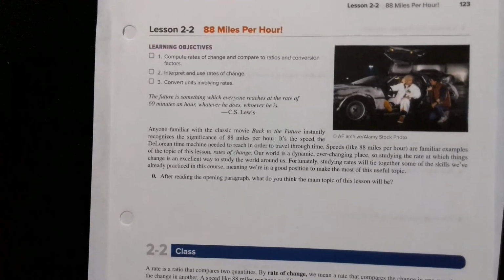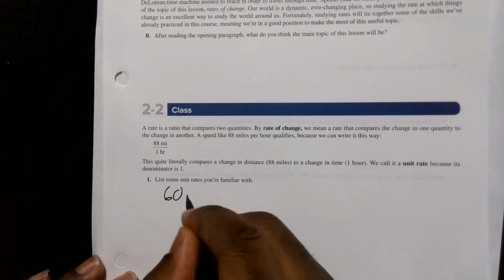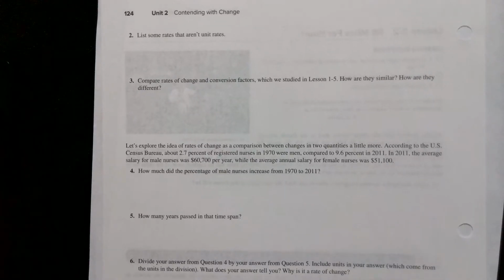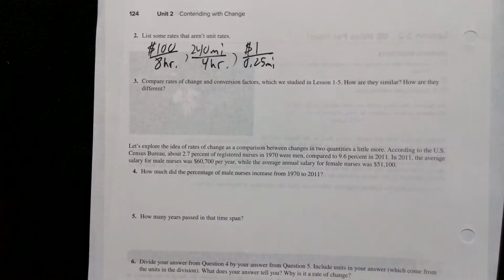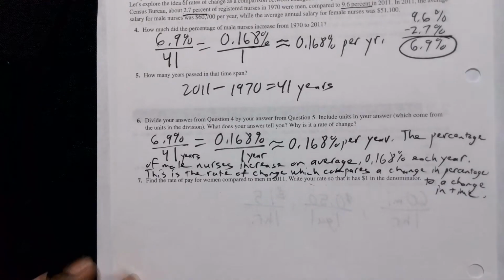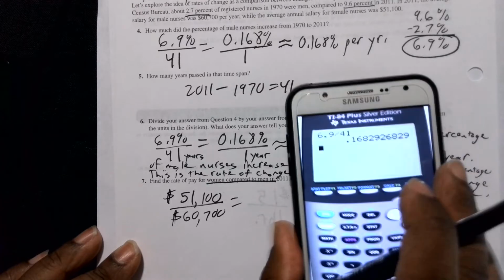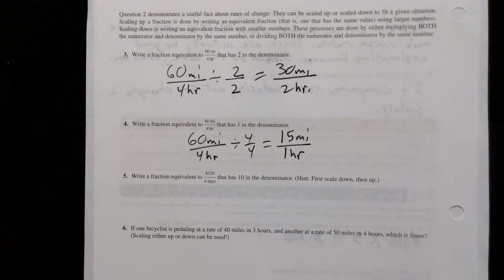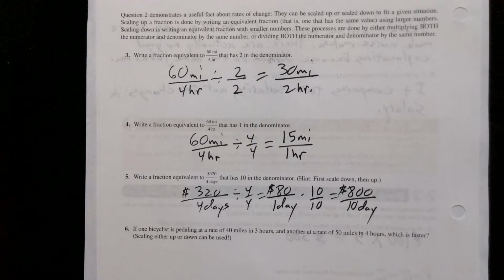MAT 130 Section 2 2 Video 1 of 1